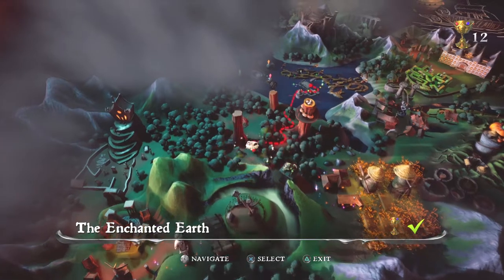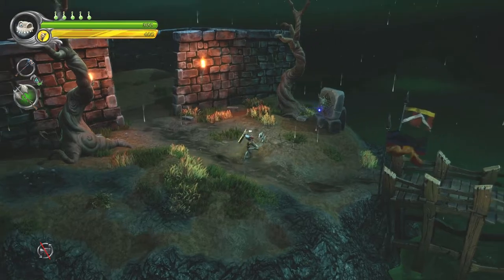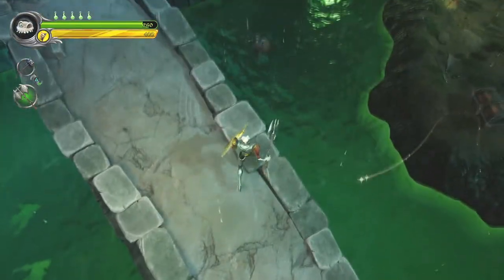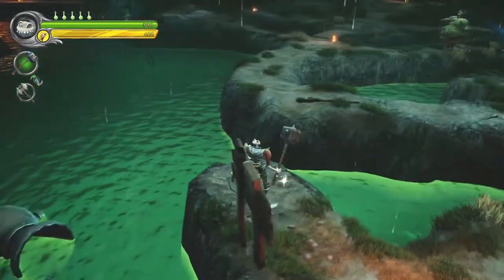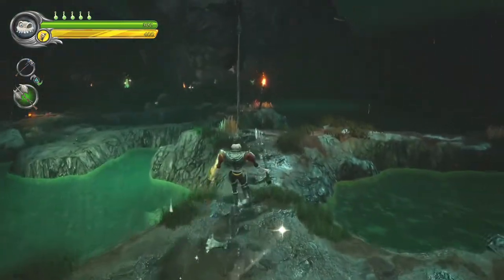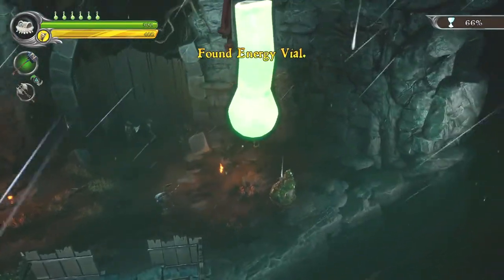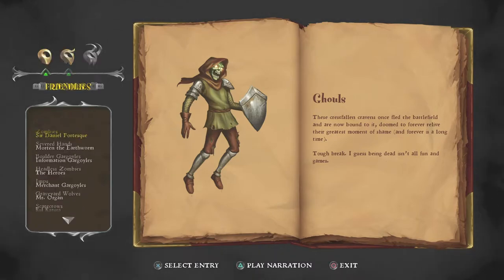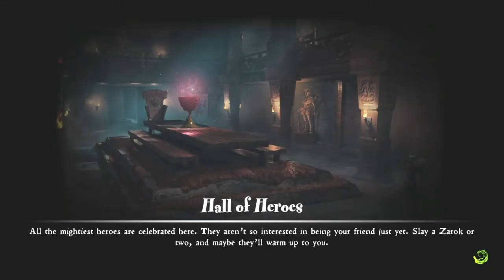Tytan Play's | MediEvil Remastered 2019 | #9 "Pools Of The Ancient Dead"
My PC:
-CPU: AMD Ryzen 3700x
-RAM: 16GB Corsair Vengeance RGB @3600Mhz
-MB: MSI MPG X570 Gaming Pro Carbon WIFI
-GPU: Nvidia GTX 1060 6Gb
-SSD 1: Samsung 860 Evo 250Gb
-SSD 2: Samsung 860 Evo 500Gb
-HDD 1: WD Blue 1Tb
-Case: Corsair Obsidian D500
-Keyboard: Corsair K95 RGB Platinum
-Mouse: Corsair Scimitar RGB
-Mic: Rode MT USB
-Cam: Logitech 920
-Headset: Corsair HS50